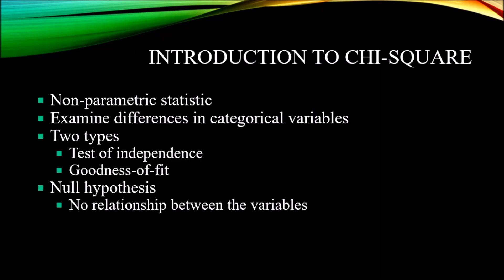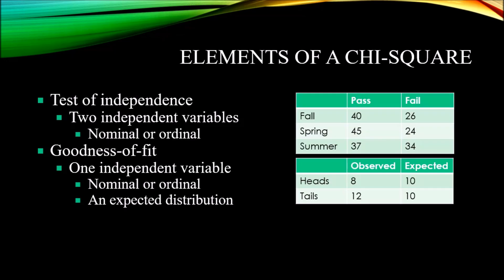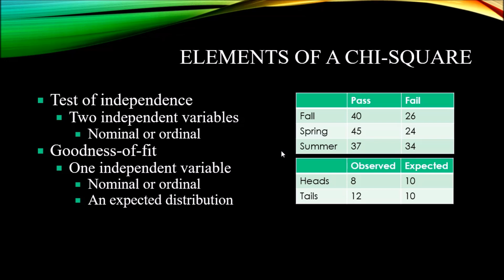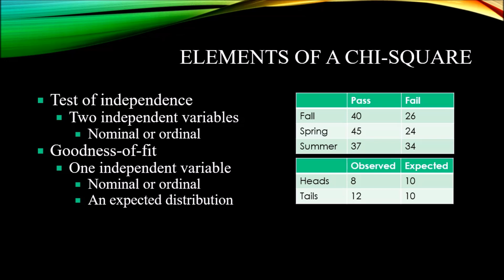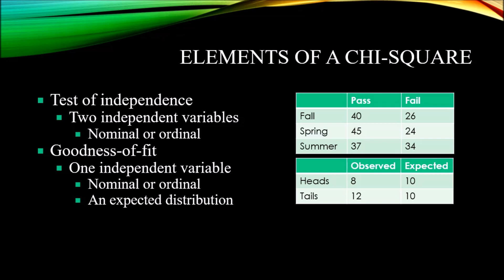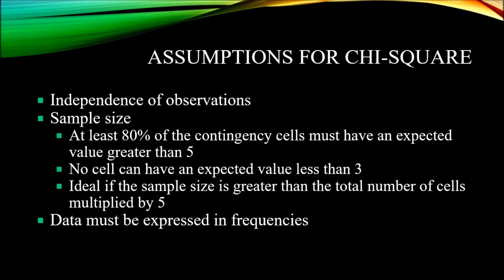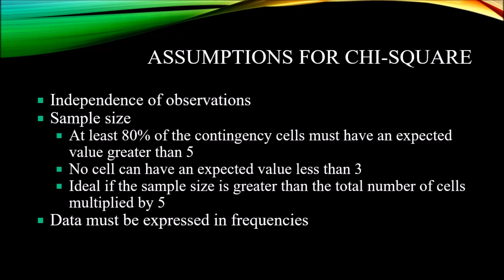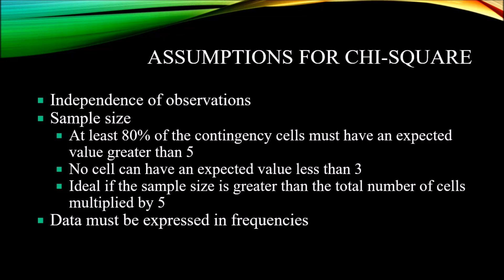Introduction to the Chi-Square Test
This video is an introduction to the chi-square test, including a description of how it is used, its elements, and the assumptions data must meet to be analyzed by the test. The assumptions of chi-square, including sample size and independence of observations, are reviewed.